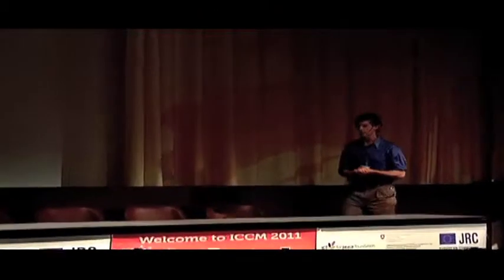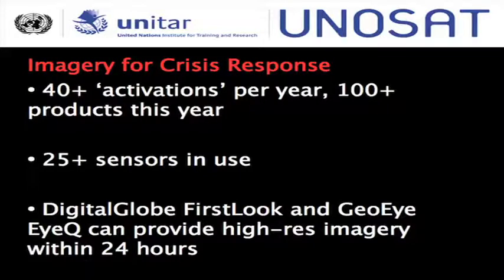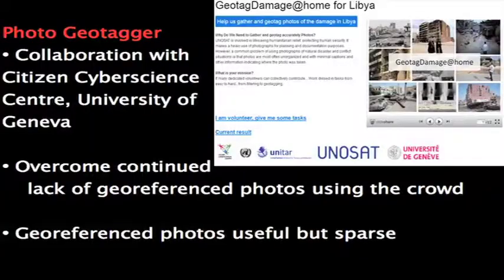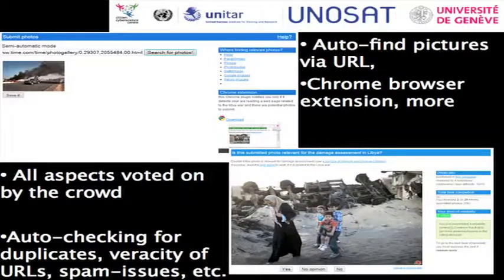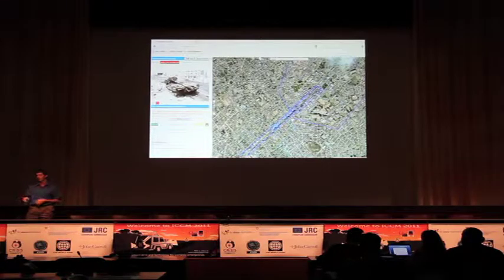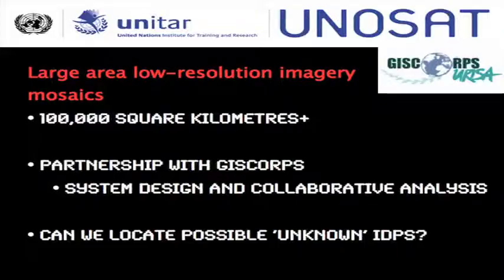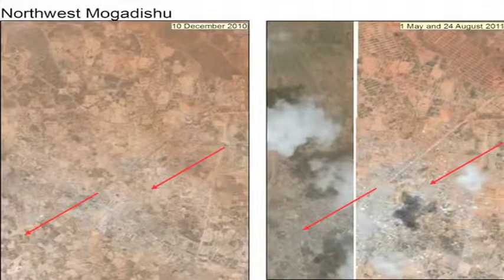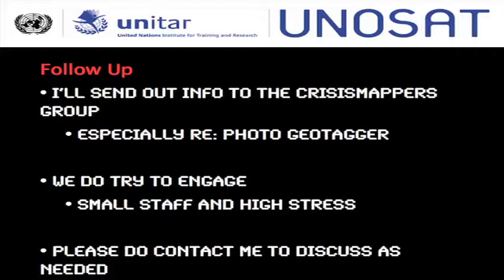ICCM 2011: UNOSAT Crises Response & Research Activities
Lars Bromley from UNOSAT discusses crisis response and research activities.